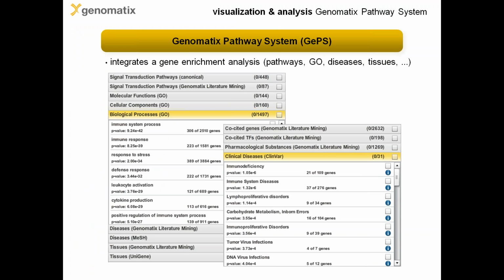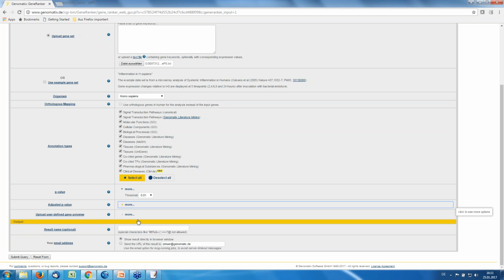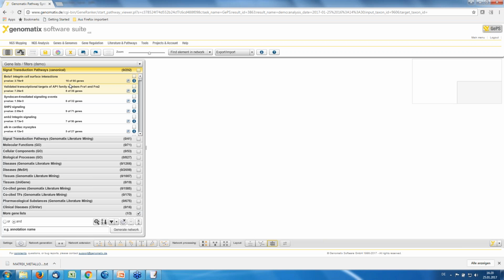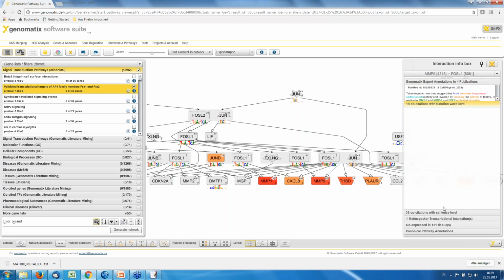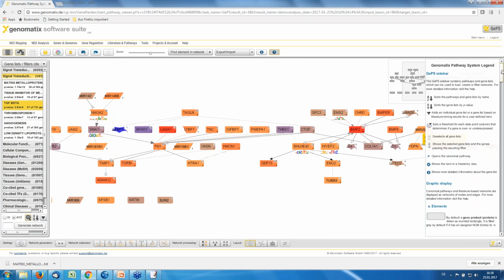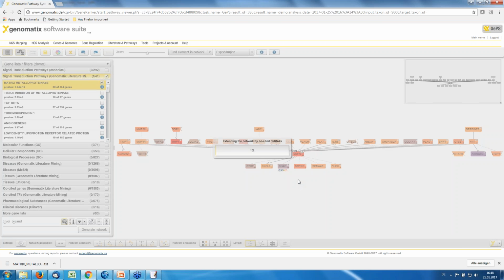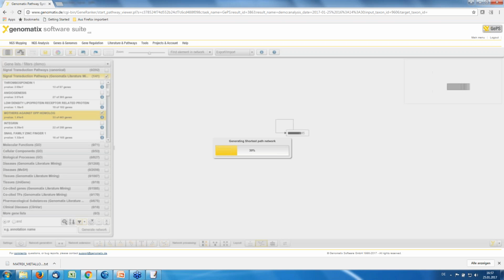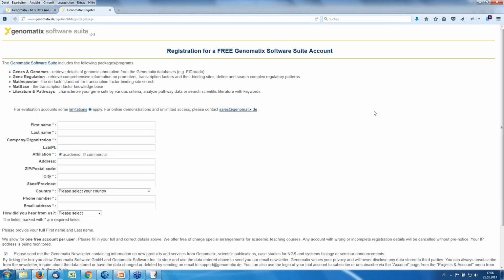Webinar: Introduction to the Genomatix Pathway System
Do you work with large scale gene expression / regulation data, such as RNA-Seq or microarrays? Then you'll want to reveal the hidden biology and regulatory networks in your gene sets, using pathway analysis.

This webinar recording gives an introduction how to perform
pathway and network analyses using the Genomatix Pathway System (GePS).

GePS integrates multiple lines of evidence to generate information-rich gene interaction networks:
- Canonical signal transduction pathways
- Automated and manual literature mining
- Annotated biology of genes (GO, MeSH, and more)
- In silico promoter analysis
- Experimental support for transcription factor binding

The presented examples show how to
- generate networks from gene lists based on common biology
- access and review the underlying literature and transcription factor data
- edit networks using literature information
- extend networks with transcription factors and miRNAs
- work with transcription factor filters and summaries